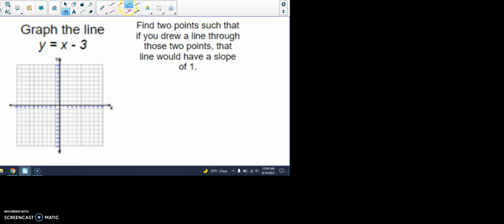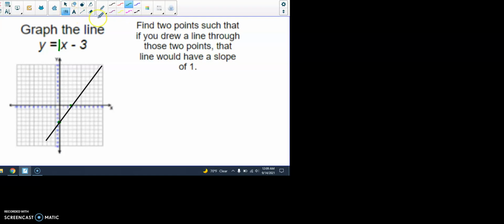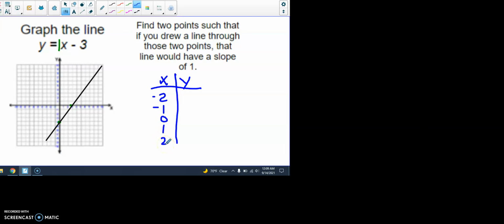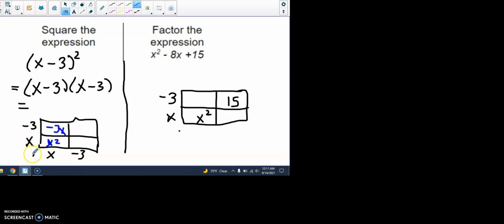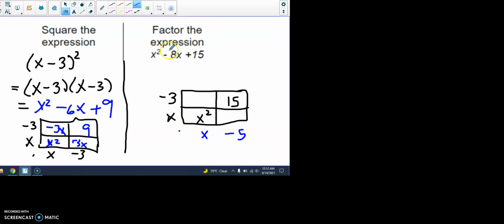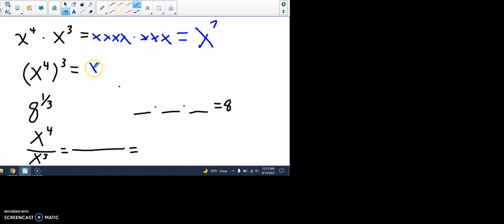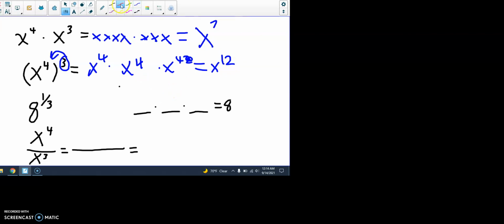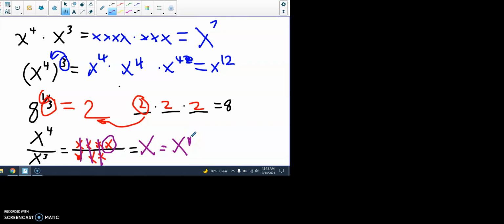alg 091421 vid1